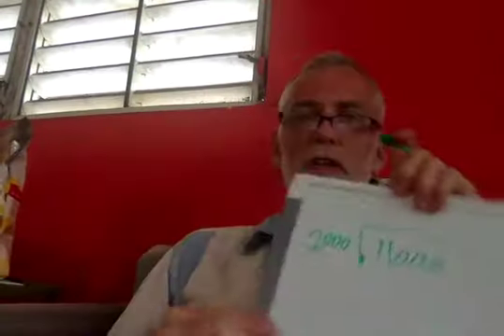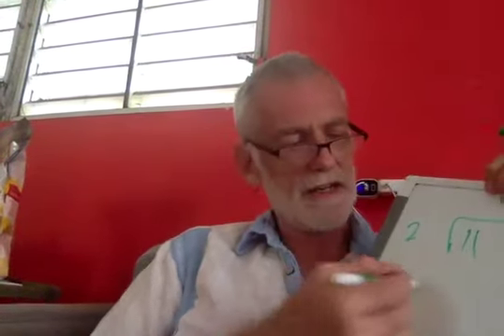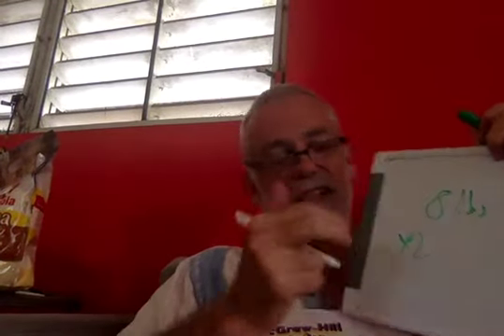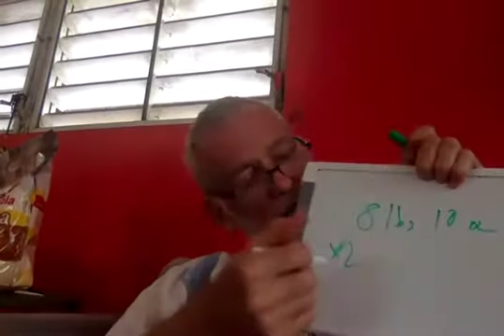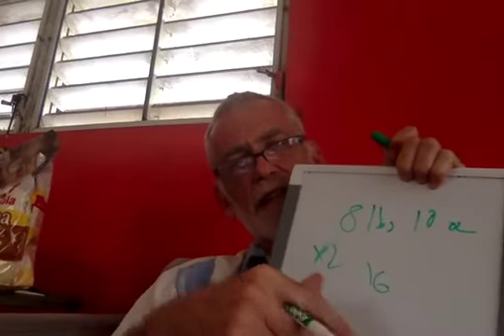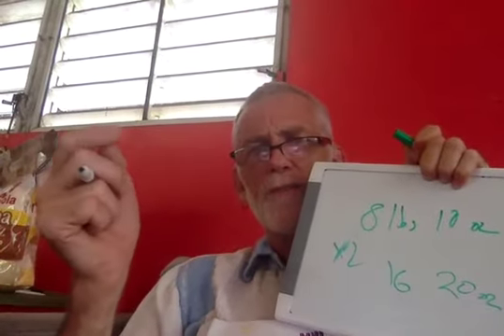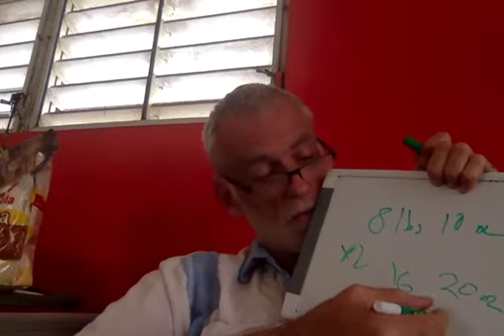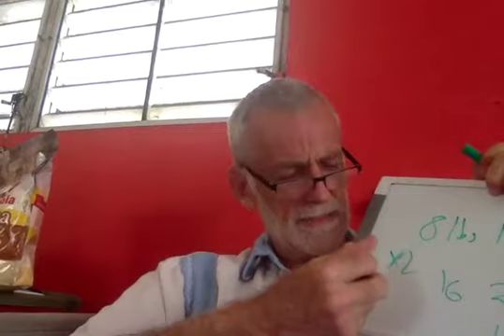MATH 825 828